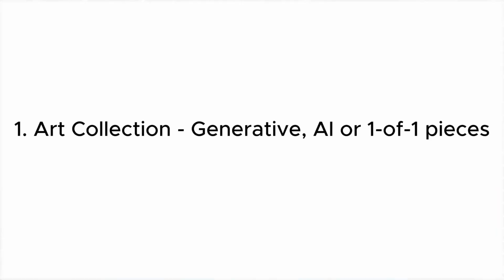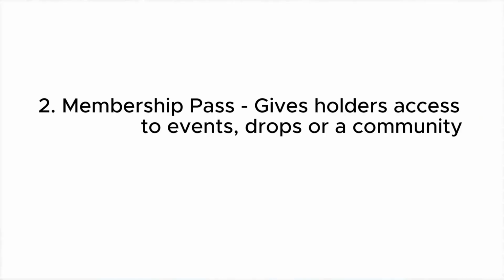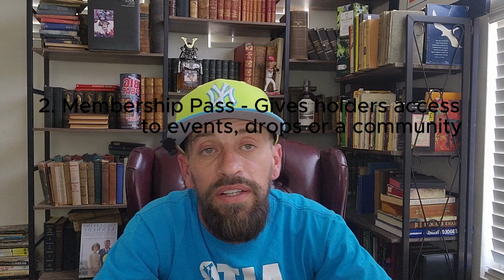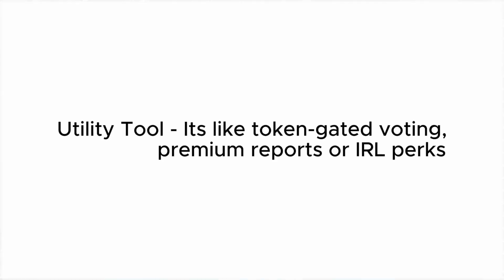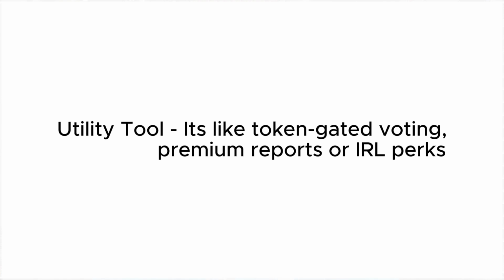Episode 2: Launch Your Own NFT Project (NO Rugpulls, NO Lawsuits) | EpiCryptAI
🚀 EpiCryptAI Episode 2 is here! Learn how to launch your own NFT project the right way — with smart contracts, community-first strategies, and no legal headaches.

✅ Topics Covered:
- No-code NFT tools (Manifold, Zora, Thirdweb)
- Smart contract basics & SEC compliance
- Community building tips
- Free vs paid mints
- Mistakes to avoid as a creator in 2025

🔥 Featuring the Zero B-Rad NFT Sticker drop!